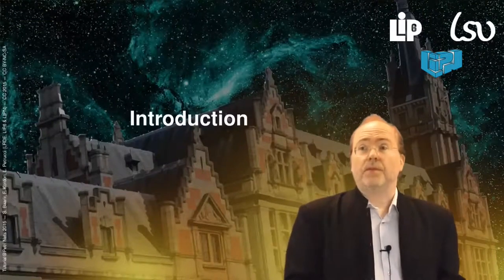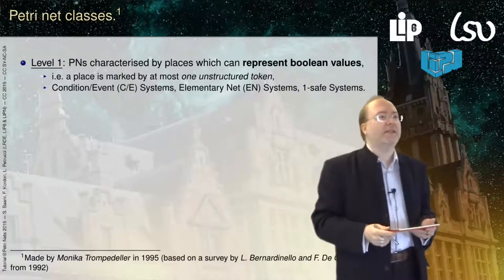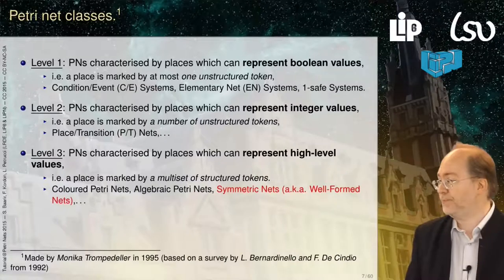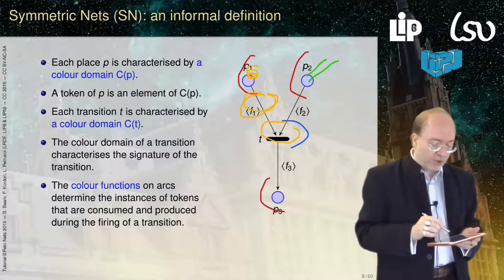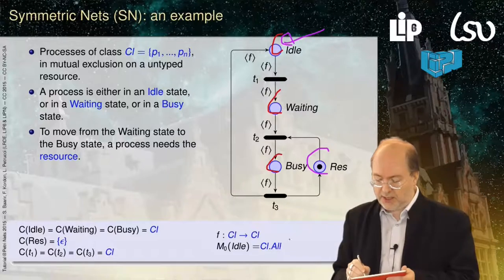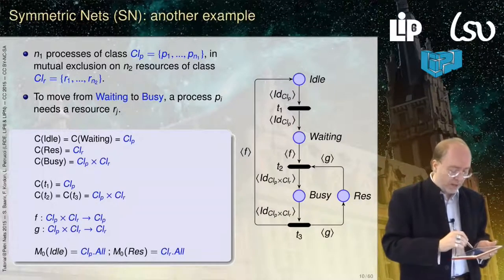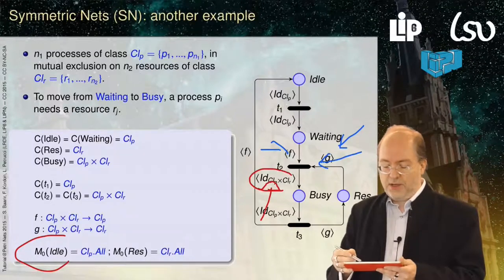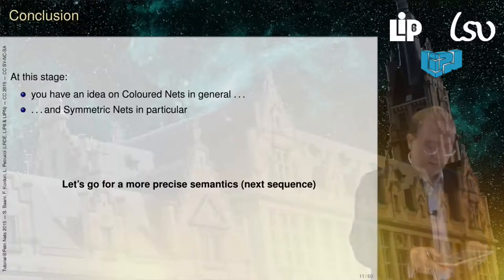S1-01 : Introduction to Symmetric Nets